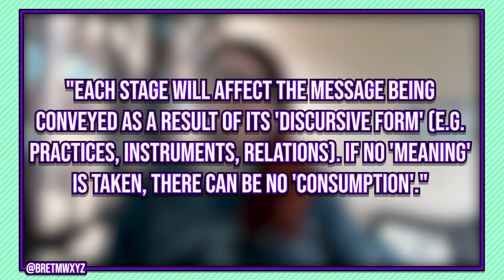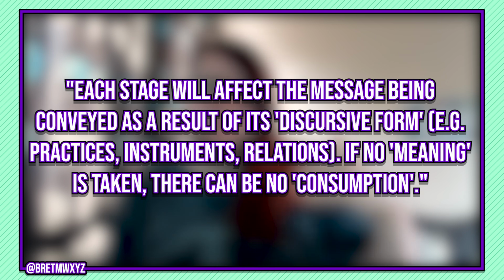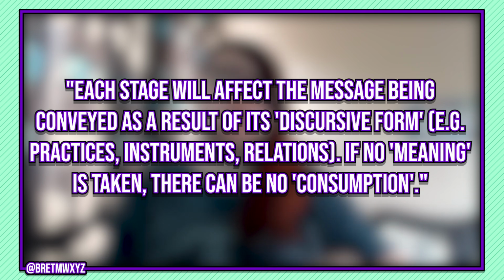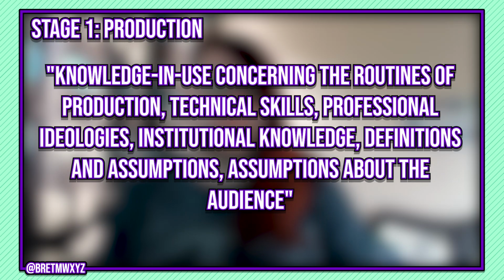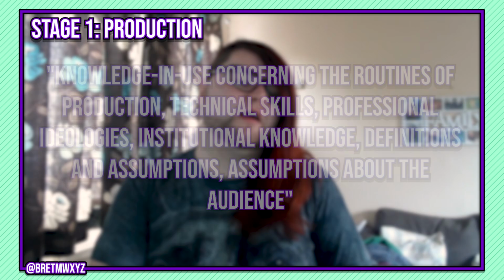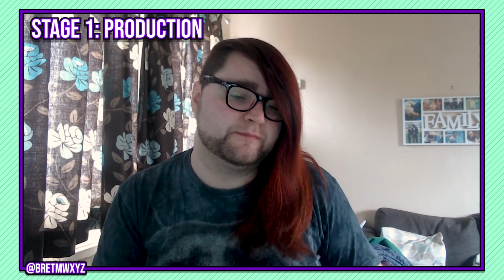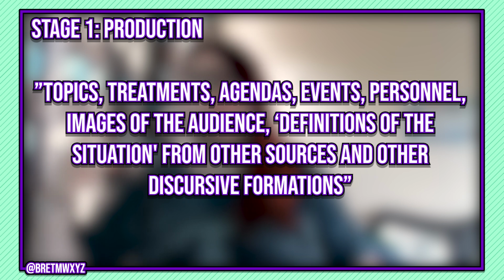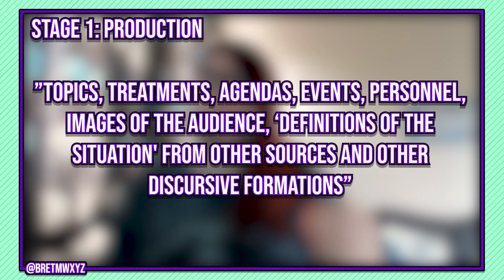Reading Positions: MORE Media Theory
How you interpret a text can depend on so many factors. Lets examine a couple.
aiyekara
Alex Bryson
Askeptosaurus
ayeforscotland
Ben Doran Burke
brynnie
Courtney MOWER
detectiveberry
doulegg
Elizabeth Rosenberg
Ethan Safron
hellolovelyscientist
Horse Of Many Names
Jess Anson
jesusthecookie
Karl Raade
Kozmosaur
Mattie Rose
mettcon
mixeyclay_phioneleauge
moleminrising
morganmaccallum
Mulloy
neuroticanarchy
ransomtime
Rebekah_solarwillpower
shasta5000
shishikushiro
SJ Chariot
somedingus
stay_hydrated_bot
tetronomicon
The Magpie Magus
thelokenfurry
threelettermax
Tom Dolan
umbreonlibris
vinikyu
weeharleycat
whatwouldjedido
whoamattberry
Will M.
Winters Hart
wrentangible